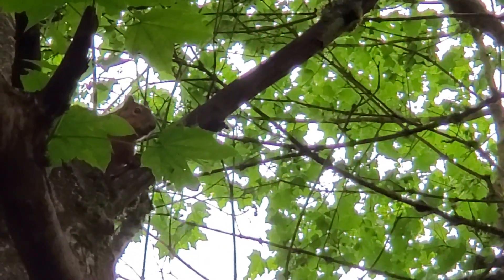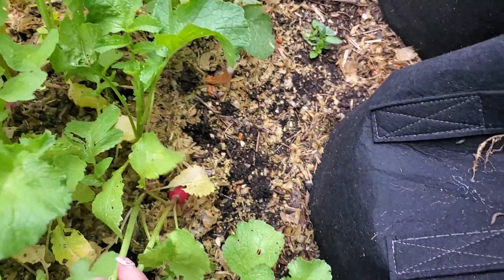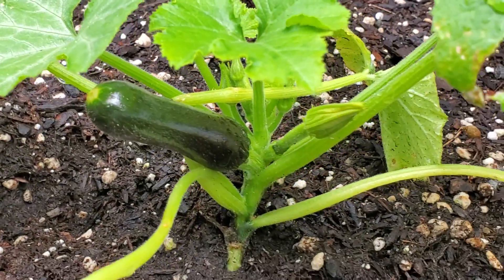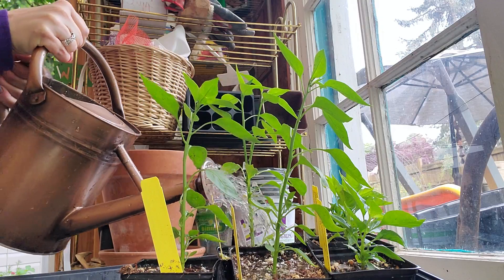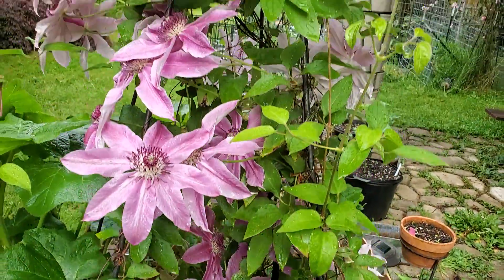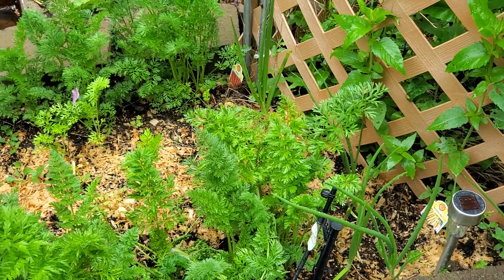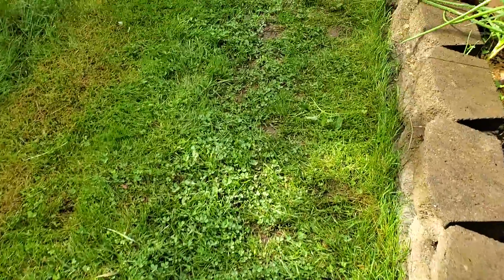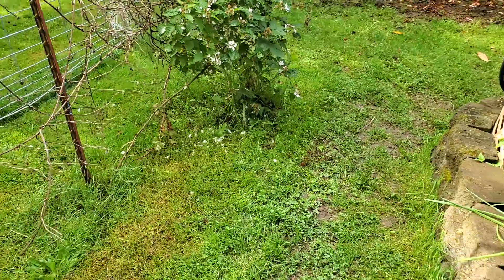Garden Tour: Squirrel tells me off